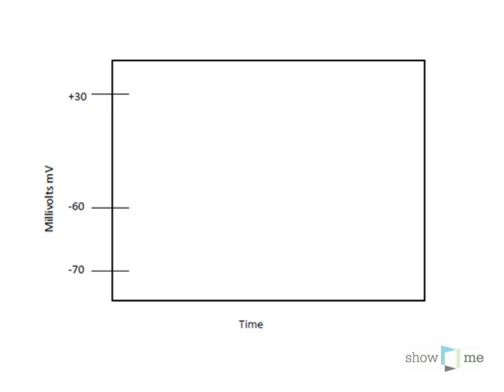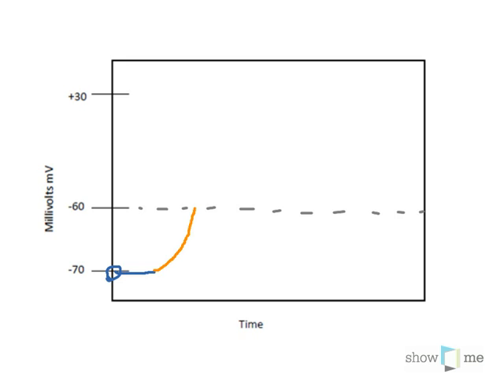How to Biology & Anatomy: Action potential part 2